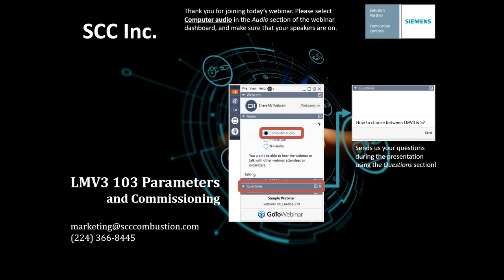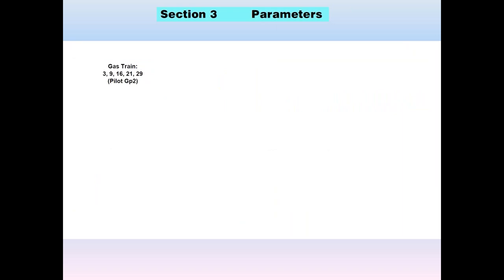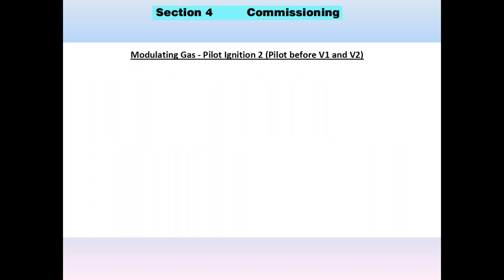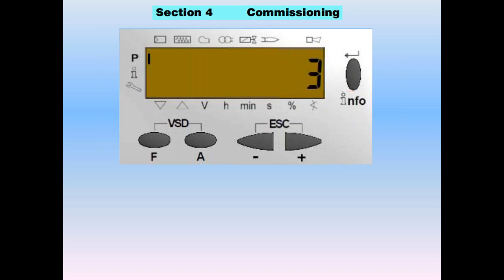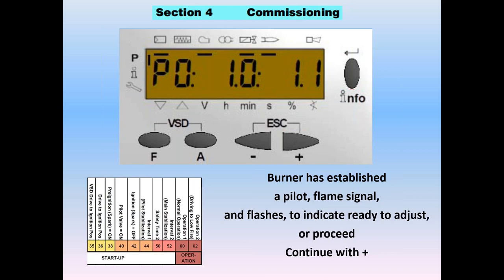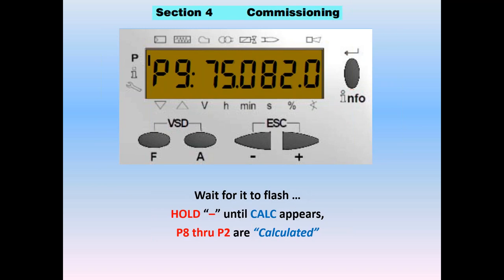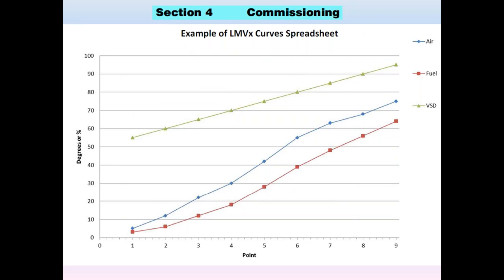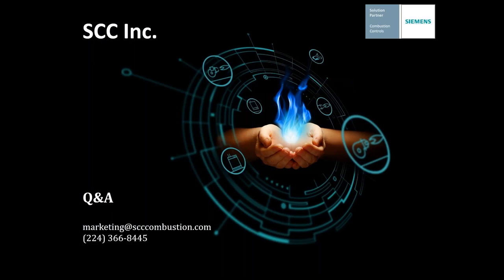LMV3 103: Parameters and Commissioning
Part three of a six part series covering parameters & commissioning of a typical LMV3 linkageless burner management system.  More details on the LMV3 system can be found